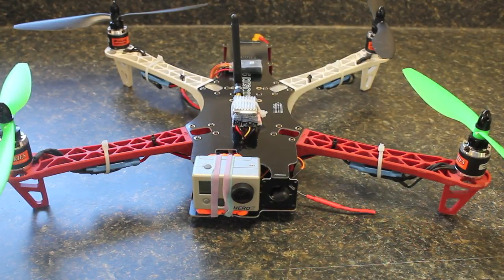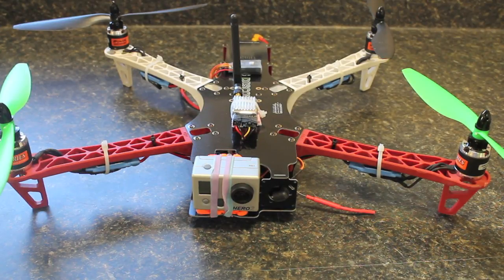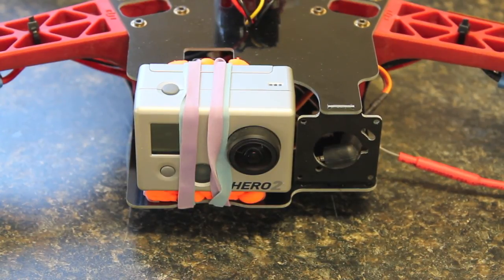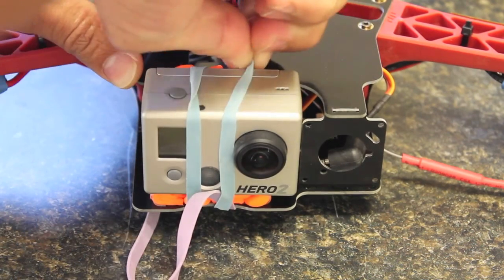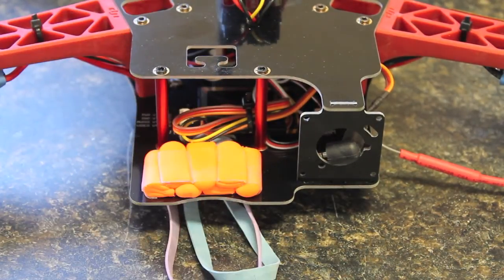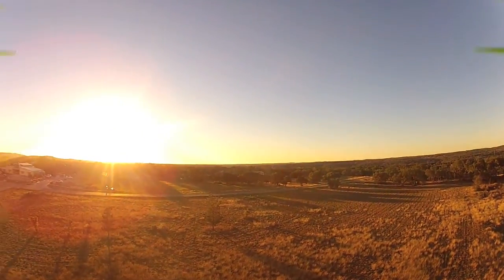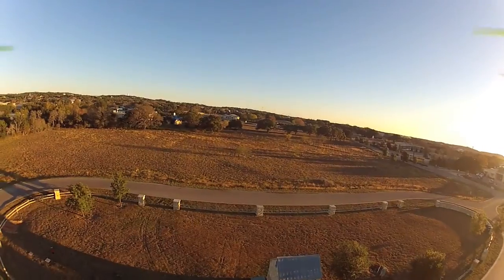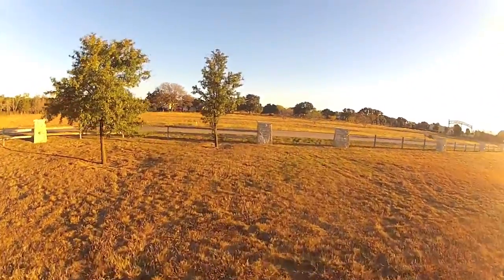TBS Discovery, DJI Naza, and Go Pro Vibration Reduction Take 1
This is a follow-up vid after my TBS build that discusses a series of steps I'm taking to reduce vibration and jello in the GoPro. My first attempt was to use foam earplugs, which  did a better job than the kitchen sponge and foam insole approach. While this video shows an improvement over my initial flight there is still work to be done.

I've ordered some Moongel Damper Pads as recommended by Dennis Lott. So my next vid will show the results of this test. Then I'm going to balance my props again to see if that provides any improvement. After that I have a few ideas that I'll share in the coming days.